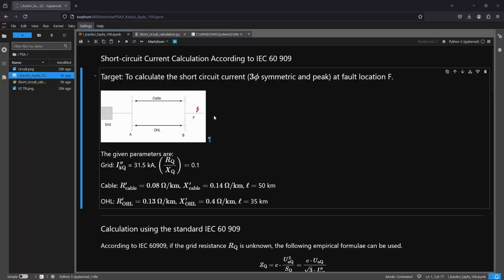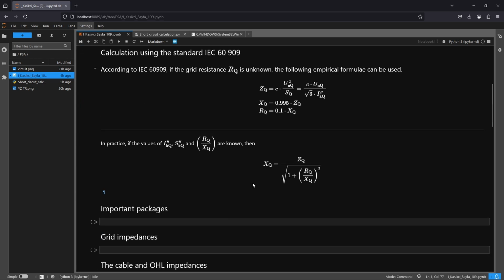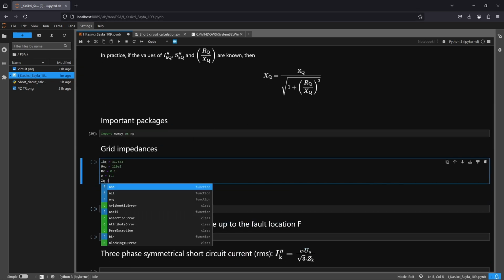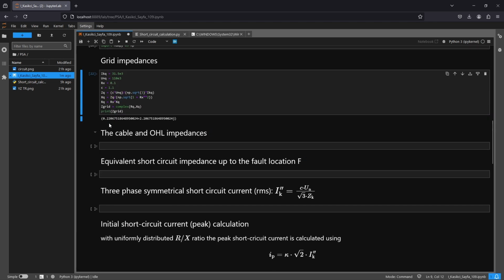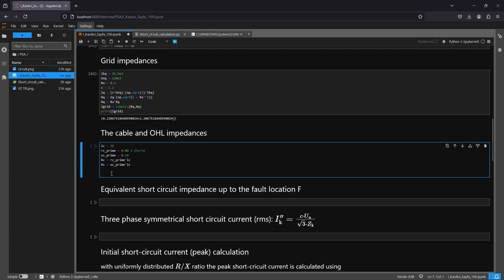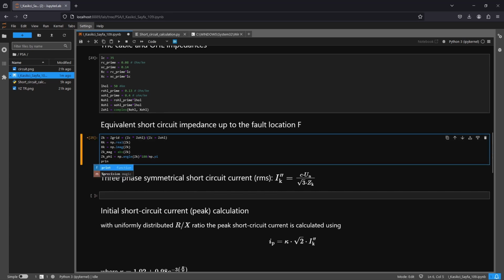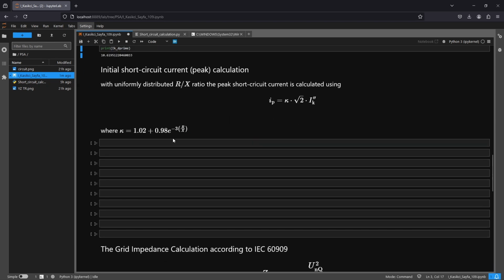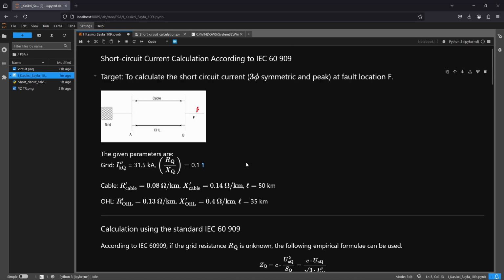IEC 60909 Short-circuit current calculation of a basic circuit using Python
Similar videos at @ElectroPowerSys